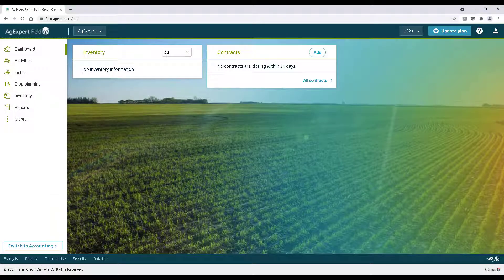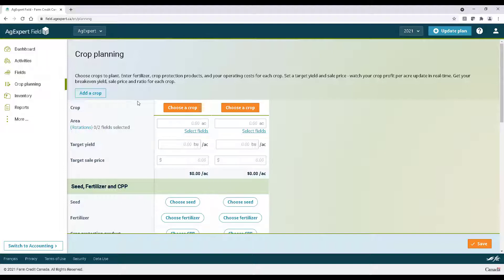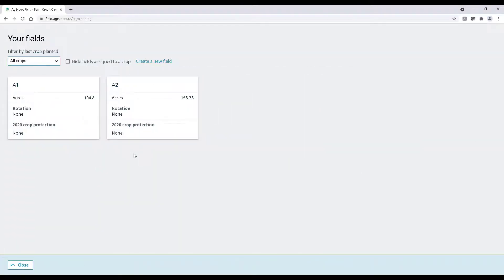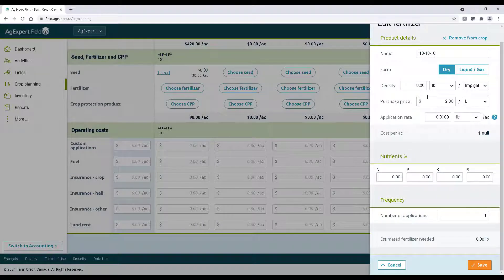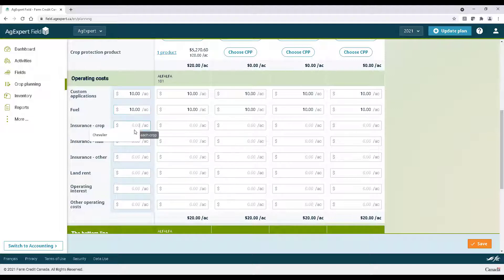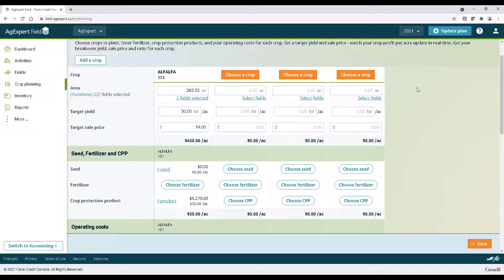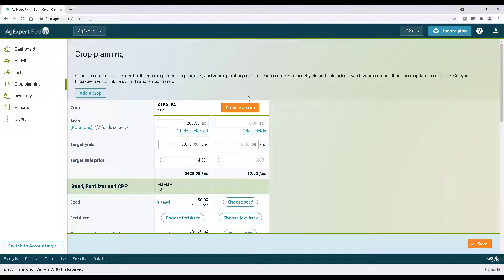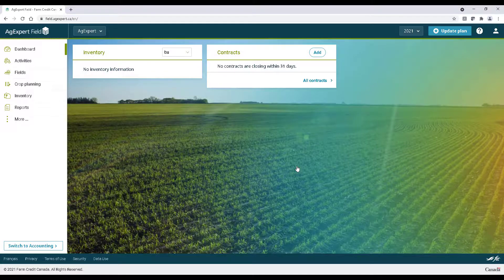How to plan a crop year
Learn how to how to plan a crop year with AgExpert Field.

Note: Captions are auto-generated